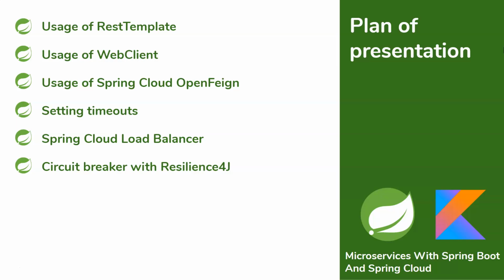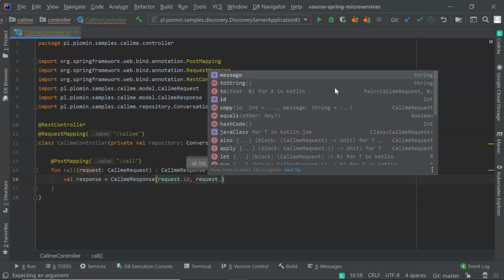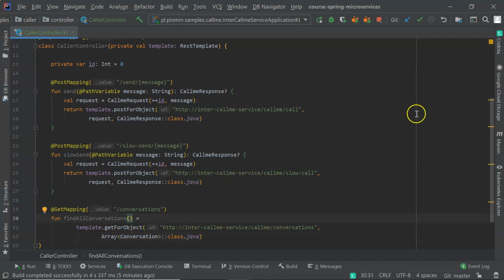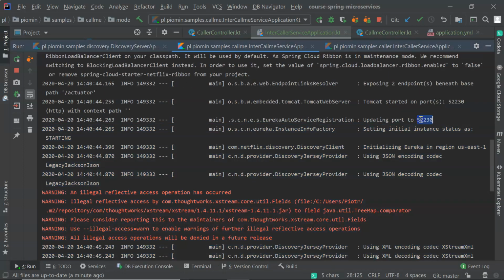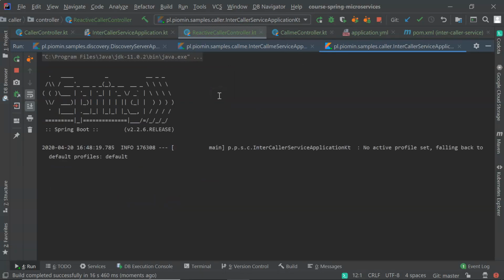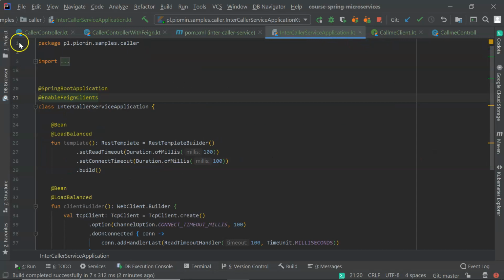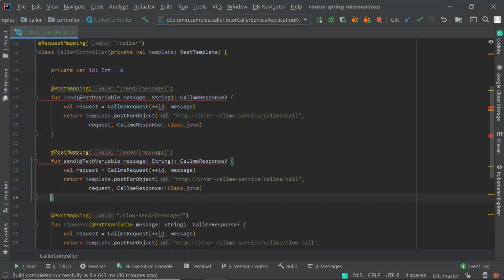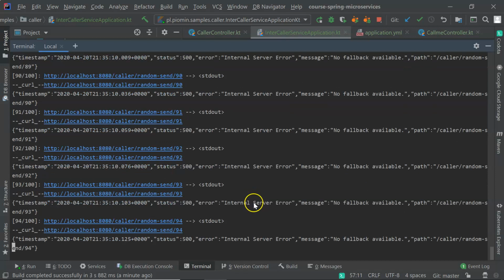Microservices With Spring Boot And Spring Cloud: Part 3 - Inter-service communication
Hello Insiders! This is an online course about building microservices architecture using Spring Boot and Spring Cloud frameworks in Kotlin language. In the third part of that course, I'm showing three different approaches to HTTP-based communication: synchronous RestTemplate, reactive WebClient, and declarative OpenFeign, which is a Spring Cloud tutorial to inter-service communication. Usage and configuration of new Spring Cloud Load Balancer and Spring Cloud Circuit Breaker built on top of resilience4j project. The source code created during the course is available on GitHub